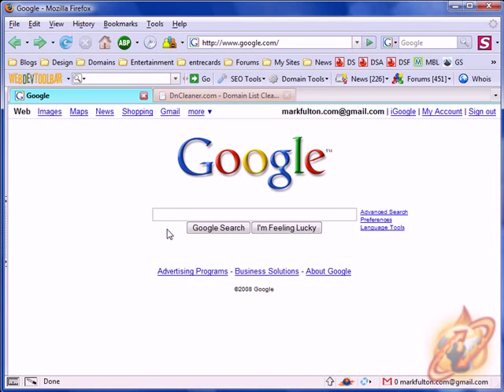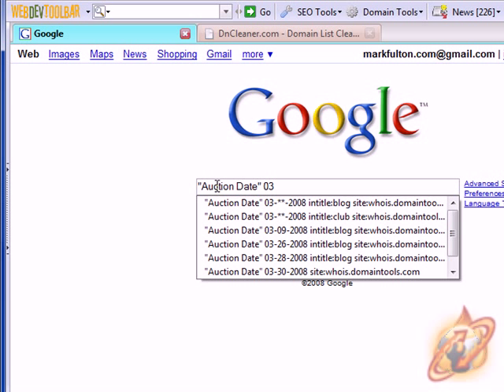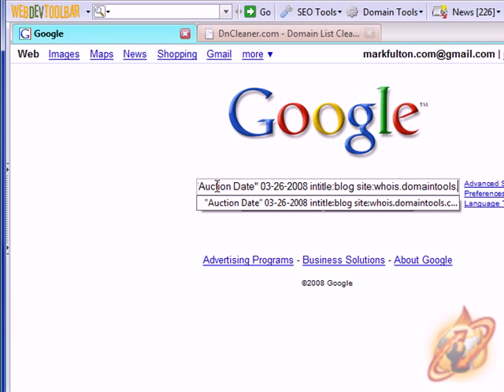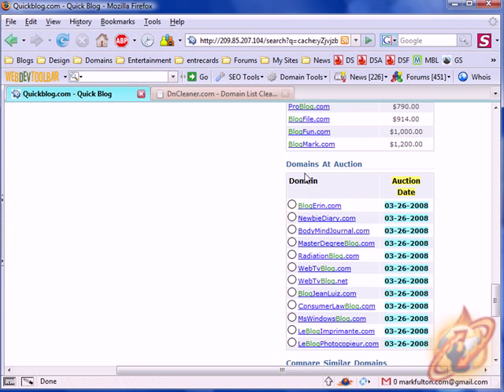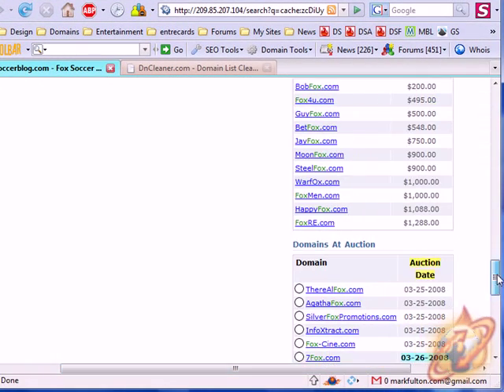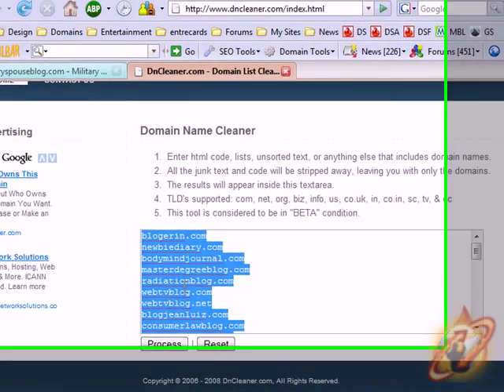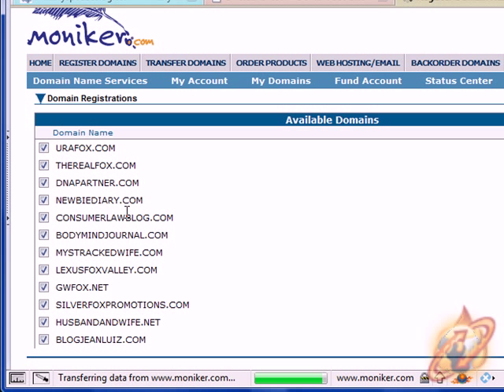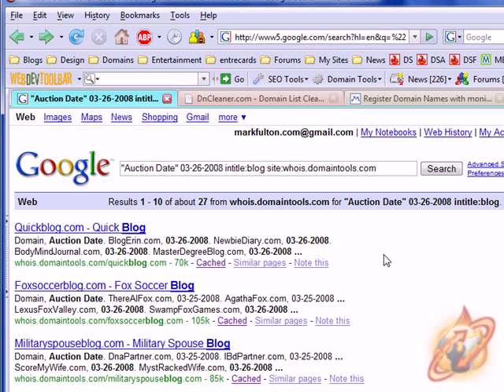Using Google to Find Expired Domains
Video tutorial by Mark Fulton of DotSauce.com